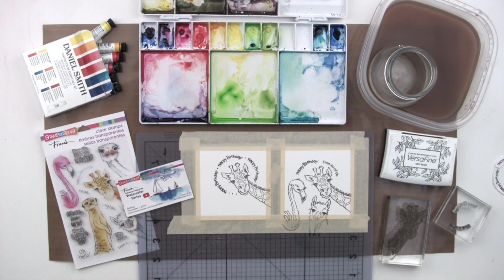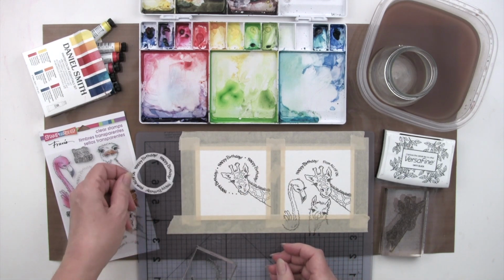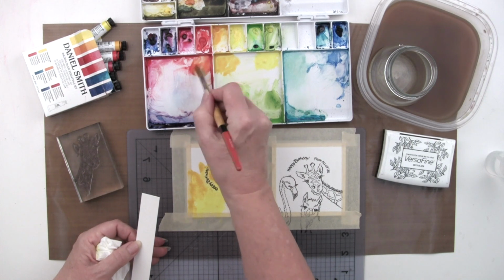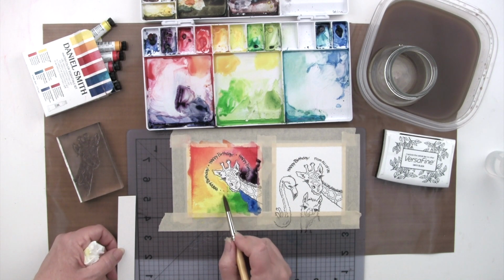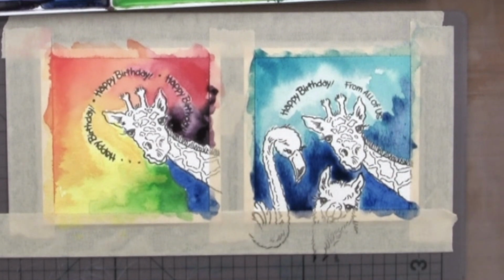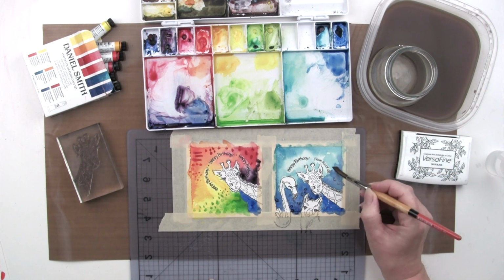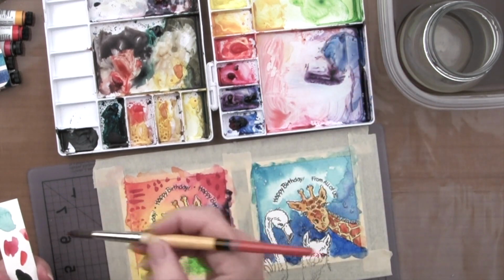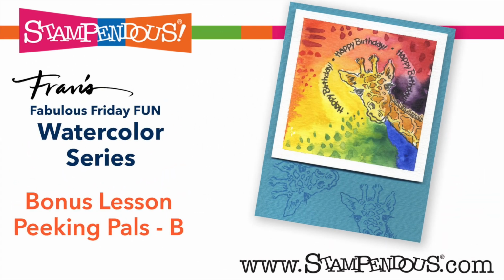Watercolor Series Bonus Lesson - Peeking Pals B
Fran is still offering Bonus Lessons until we can return to releasing our monthly watercolor stamps! This is the second group of fun projects she's making with the Peeking Pals Perfectly Clear Stamps Set.

You can see the products she used on our website here -

Stampendous Perfectly Clear Stamps™ Set -

Canson 140lb. Cold Press Watercolor Paper